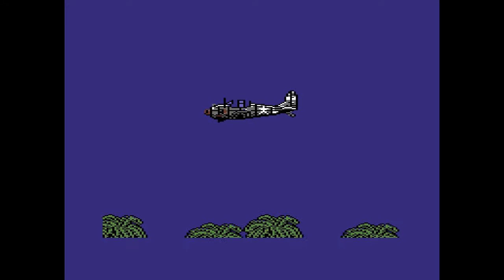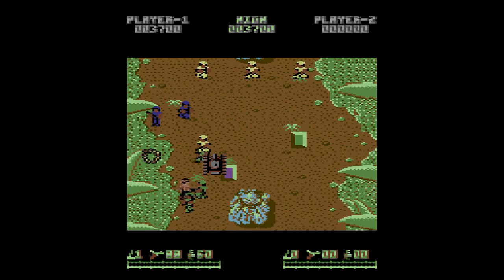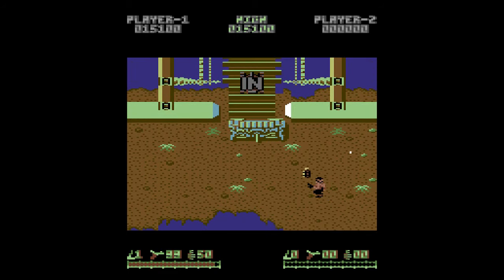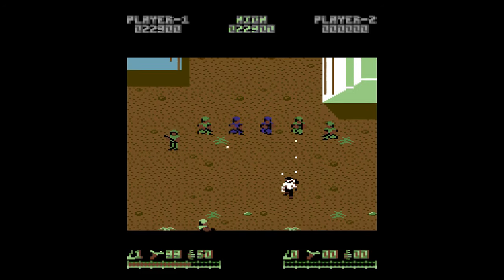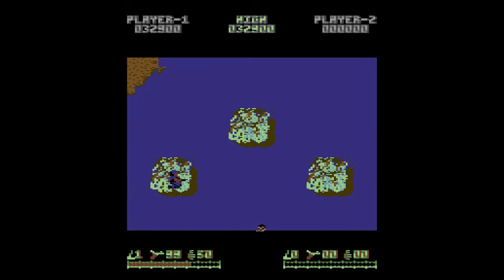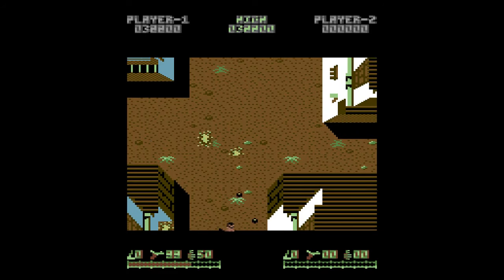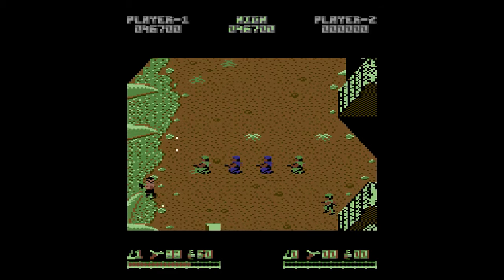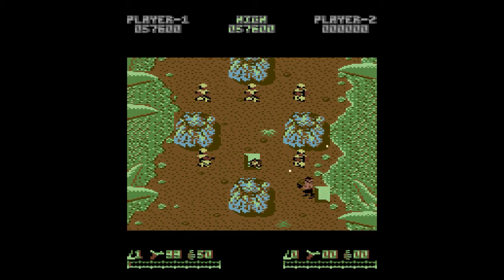Ikari Warriors - C64 Commodore 64 game playthrough with commentary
You too can be Ralf or Clark and basically shoot everything in sight in this arcade coin-op conversion for the Commodore 64.  Drive tanks, run them over, it doesn't matter, just kill kill kill!

Using WinVice emulator, OBS for recording, and brain cells that died long ago.